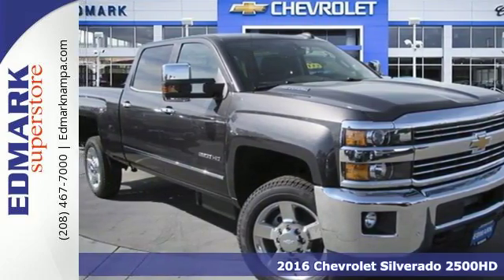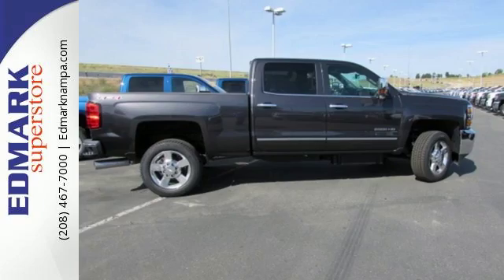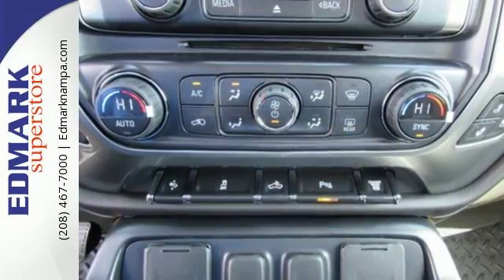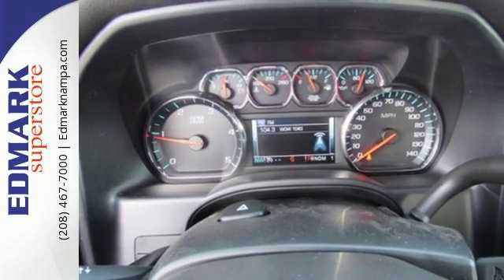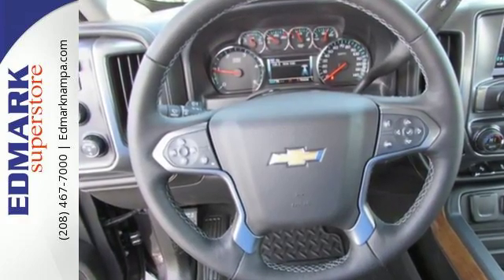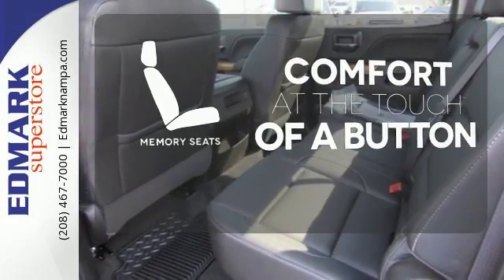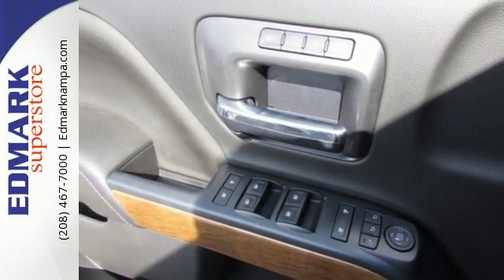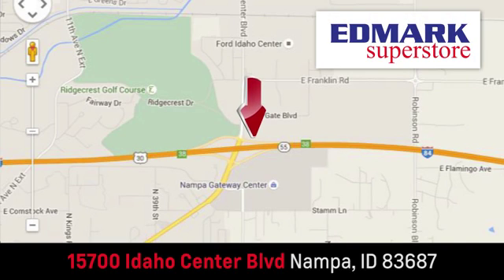2016 Chevrolet Silverado 2500HD Boise ID Nampa, ID #160634 - SOLD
Year: 2016
Make: Chevrolet
Model: Silverado 2500HD
Trim: LTZ4WD
Engine: 8 Cyl. 6.6L
Transmission: Automatic
Color: Tungsten Metallic
Interior: Jet Black
Stock #: 160634
VIN: 1GC1KWE8XGF185150
T You'll be hard pressed to find a better truck than this trusty 2016 Chevrolet Silverado 2500HD. It is nicely equipped with features such as 4WD and Allison 1000 6-Speed Automatic. Climb into this stout Silverado 2500HD and get some work done, PRONTO!

Address:
15700 Idaho Center Blvd